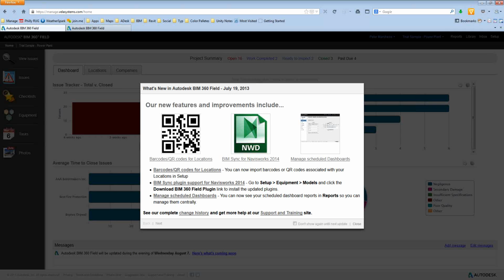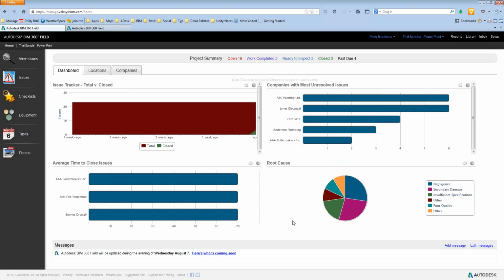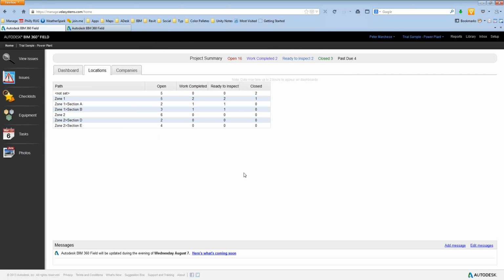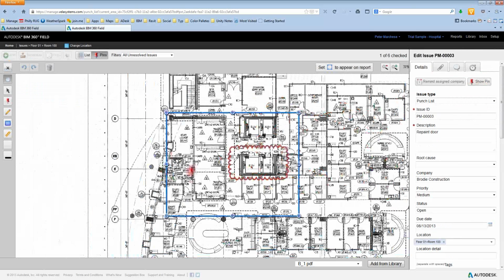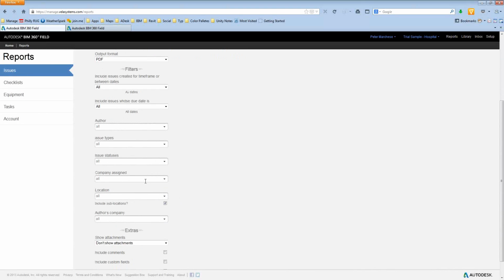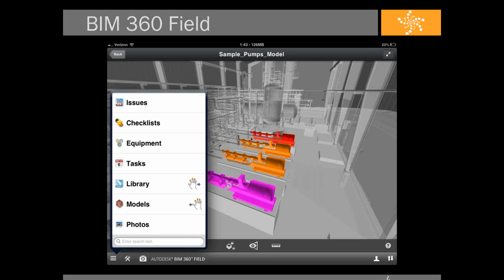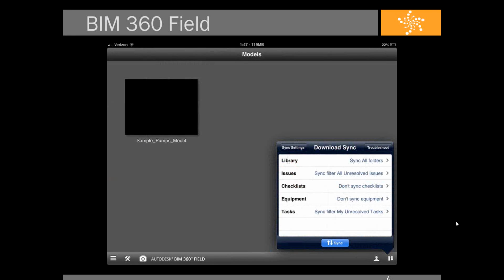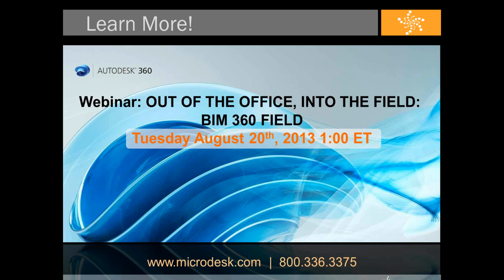Autodesk BIM 360 Field: Tech Preview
Check out this quick preview of Autodesk BIM 360 Field with Peter Marchese, the latest solution for construction field management that combines mobile technologies with cloud-based field data collaboration and reporting. For a more in-depth look, tune into our free webinar on August 20, 2013.